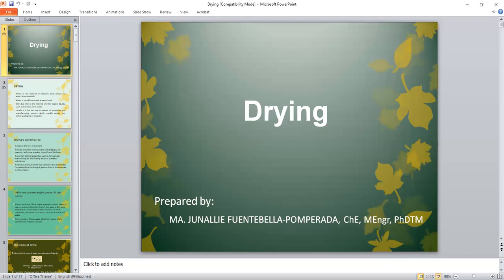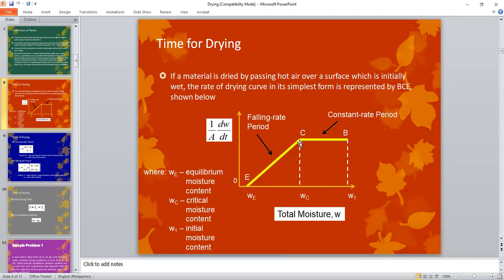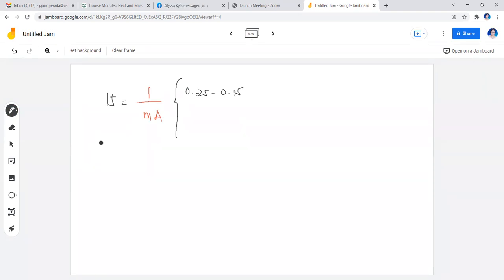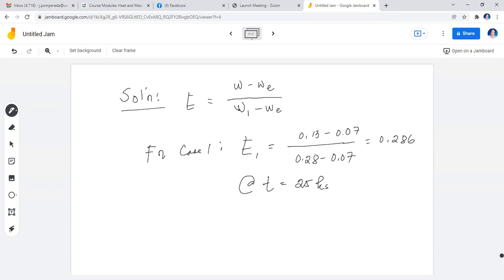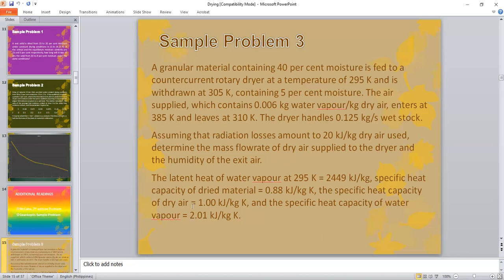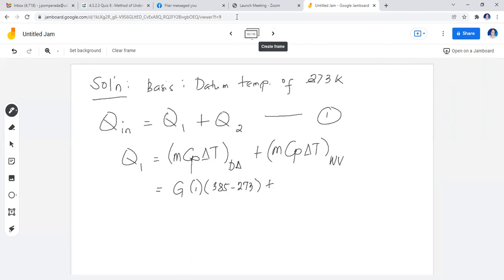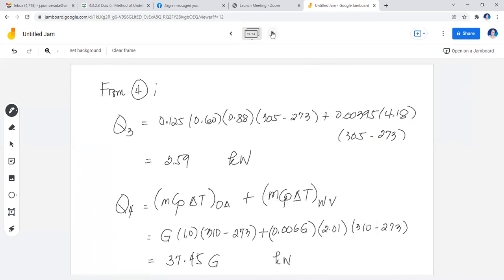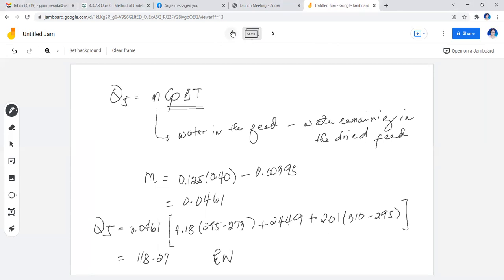Drying Part 1